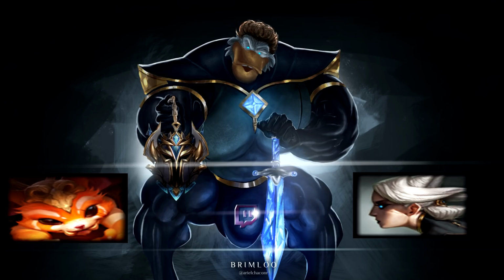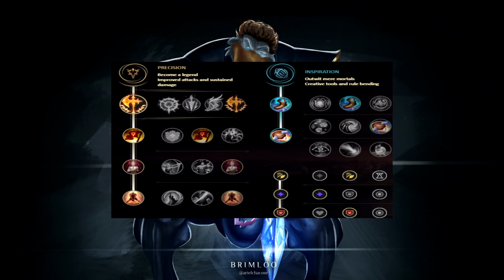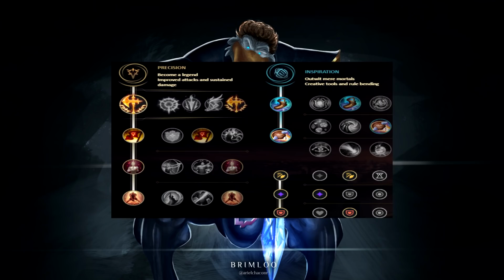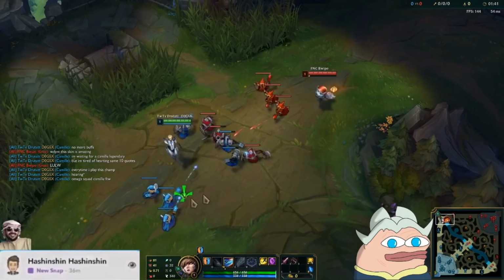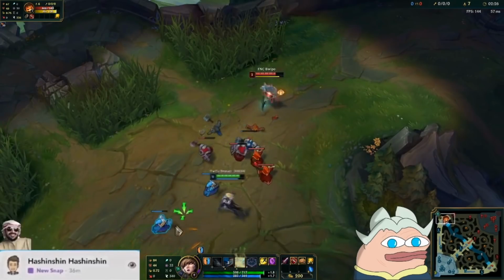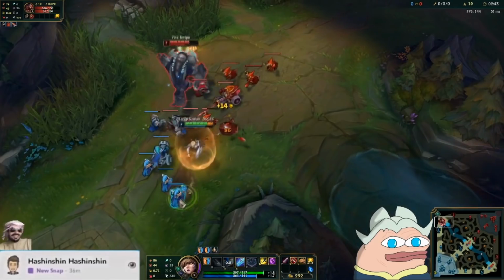DAILY CAMILLE MATCH-UP GUIDE. DAY 29: Gnar. FT. (FNC BWIPO)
Thanks bwipo for 1v1